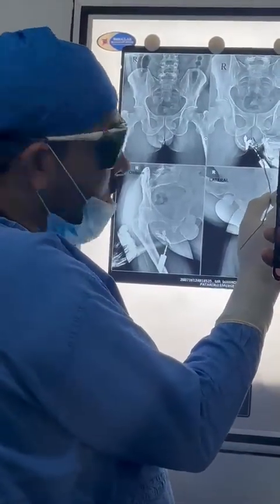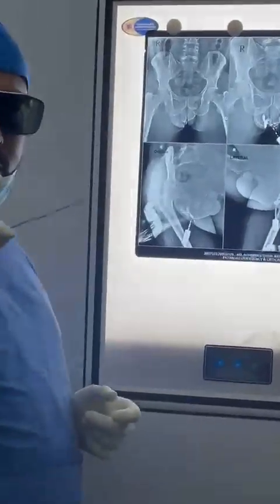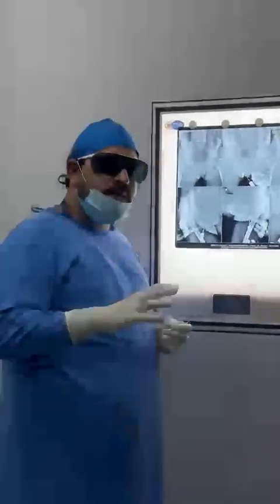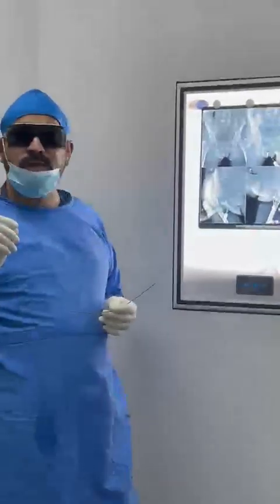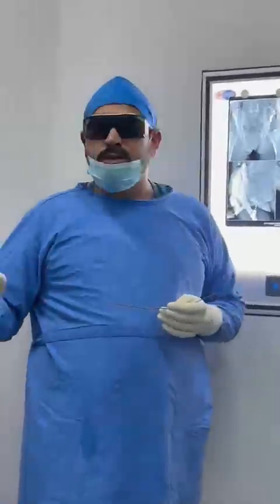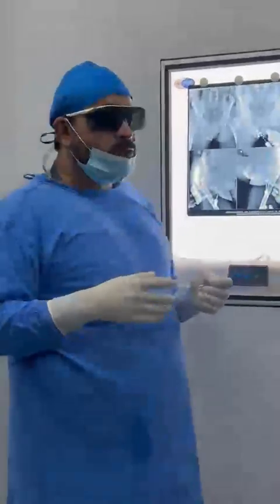FISTULOGRAM |HORSE SHOE ANAL FISTULA|HYBRID LASER KSHARSUTRA TREATMENT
Fistulogram (Fistulography) – Understanding the Fistula Tract
A fistulogram is a contrast-enhanced X-ray imaging procedure used to visualize the course of an anal fistula. A contrast dye is gently injected through the external opening of the fistula, allowing the surgeon to identify the fistula tract, internal opening, branches, and any associated abscess cavities. This information helps in planning the most appropriate treatment, particularly in complex or recurrent fistulas. While MRI is often preferred for detailed assessment of complex anal fistulas, fistulography may still be used in selected cases to help define the tract.

Dr. Sachin Gupta
Hybrid Laser Proctology Specialist

✅ Advanced Evaluation & Management of Anal Fistula
✅ Endoscopic (Fistuloscopy) Guided Treatment
✅ Hybrid Laser Technology
✅ Kshar Sutra Ligation for Complex & Recurrent Fistulas
✅ Sphincter-Preserving, Minimally Invasive Approach

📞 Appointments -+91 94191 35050